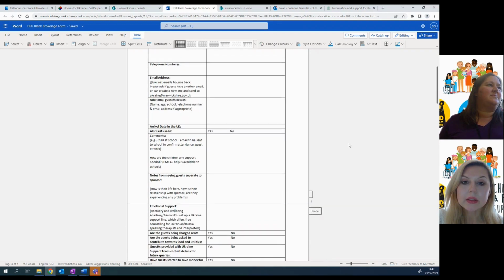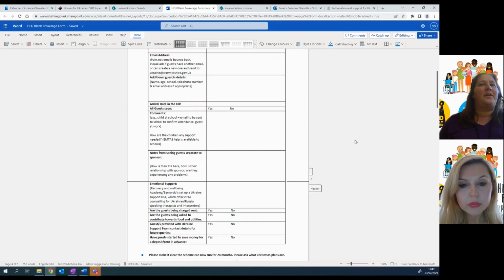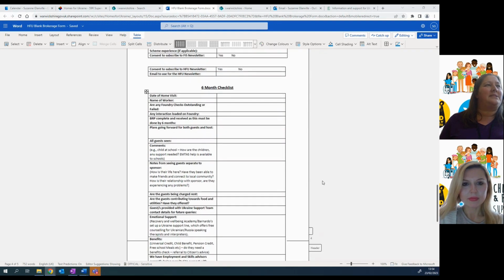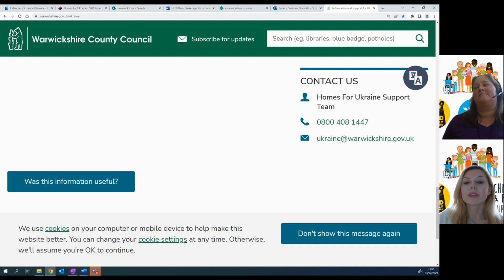Homes for Ukraine scheme -Guest Support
Please watch the video to discover more information about the support provided by the HFU Scheme Support Team to guests. For additional details, please visit our